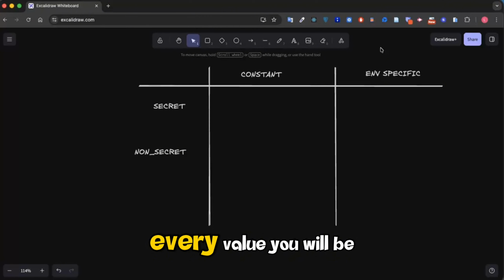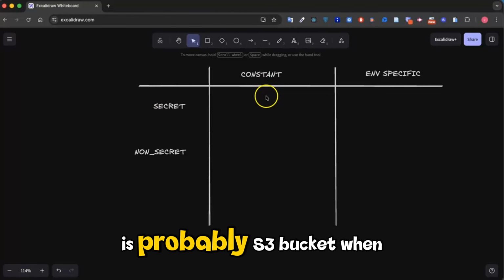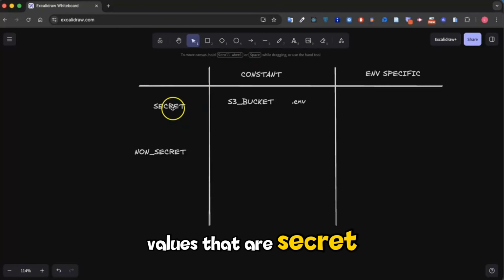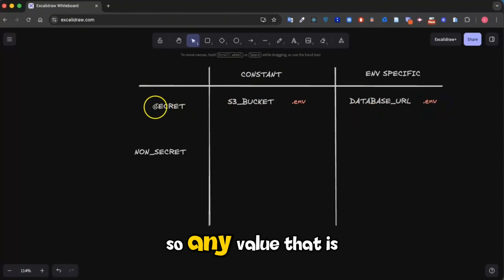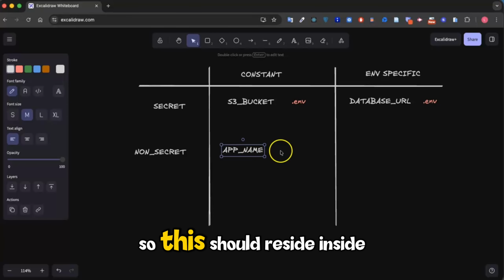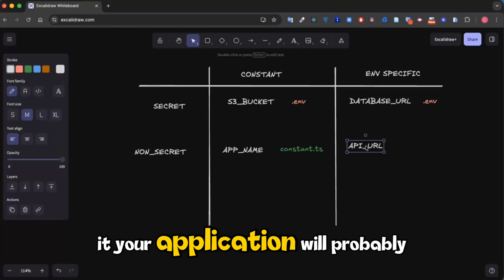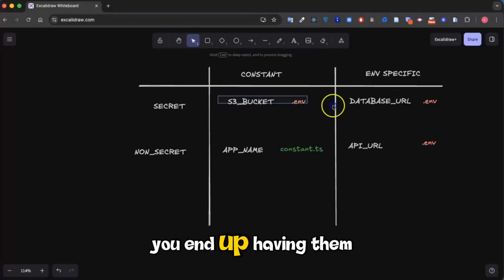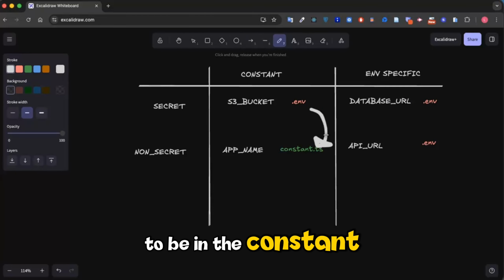Env vs Constants | The 4 Types of Config Values Every Developer Should Know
Many developers—especially beginners—struggle with one common question:

Should this value go into a .env file or should it be a constant in the code?

In this video, I break down a simple framework that helps you decide exactly where configuration values should live in your application.

Instead of guessing, you'll learn how to classify values based on two key factors:

- Whether the value is secret
- Whether the value changes across environments

Using this approach, we arrive at four categories of configuration values:

1. Secret and Constant
2. Secret and Dynamic
3. Not Secret and Constant
4. Not Secret and Dynamic

Understanding these categories will help you build applications that are:
- More secure
- Easier to configure
- Easier to maintain across development, staging, and production environments

This is an important concept for developers working with modern frameworks and tools like Node.js, Next.js, Docker, and cloud platforms that rely heavily on environment-based configuration.

If you've ever been unsure whether something belongs in a .env file, a config file, or a constants file, this video will give you a clear rule you can apply in any project.

- What environment variables are
- What constants are in application code
- The difference between secret vs non-secret values
- The difference between constant vs environment-dependent values

A simple rule to decide where configuration values belong

Chapters
00:00 Introduction
00:30 The Two Factors that Matter
01:47 Secret and Constant
01:19 Secret and Dynamic
01:54 Non_Secret and Constant
02:22 Non_Secret and Dynamic
02:50 Final Thoughts